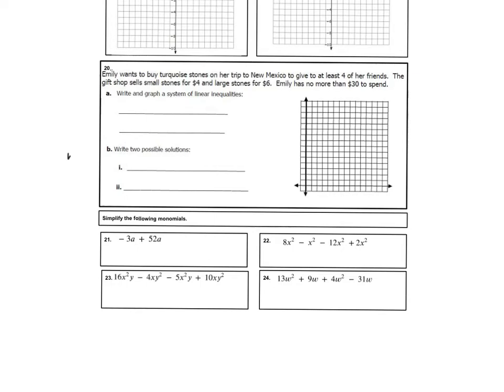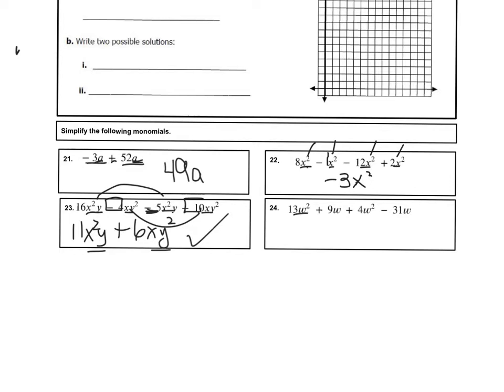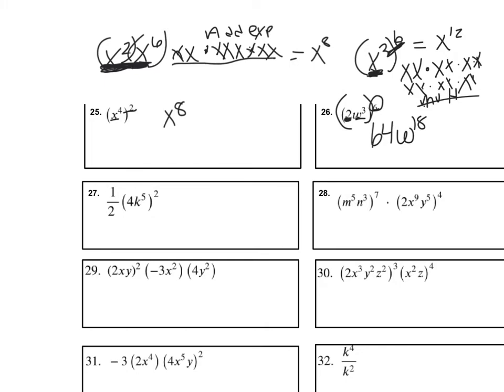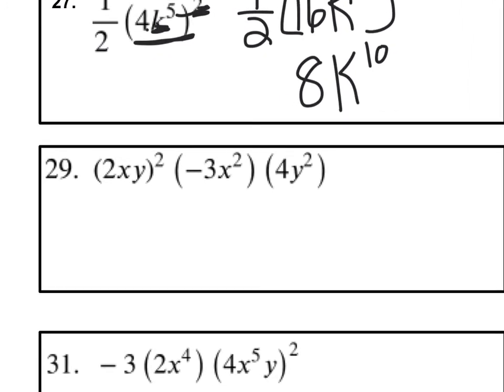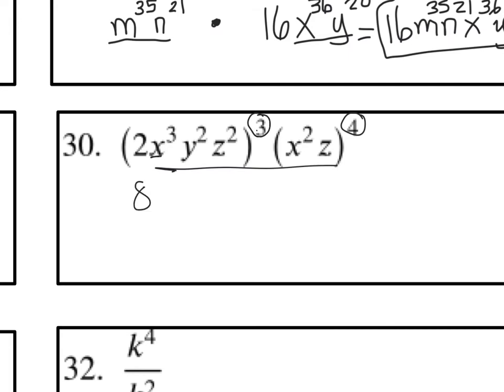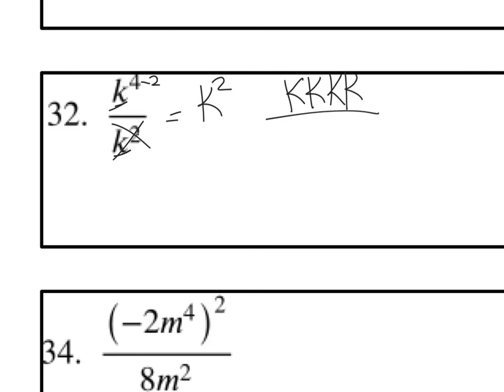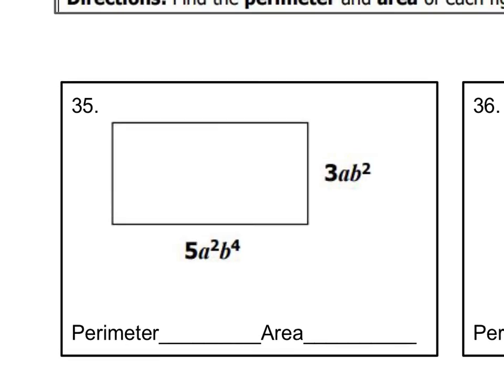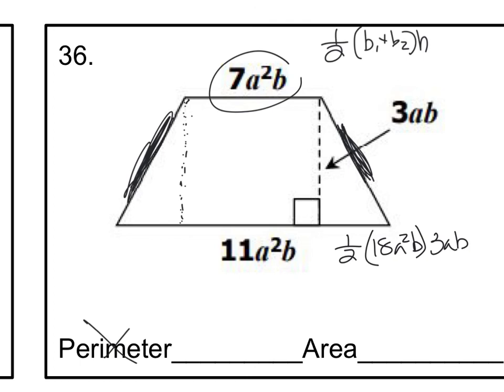Unit 5 & 6 review part 2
Exponent Rules & Scientific Notation